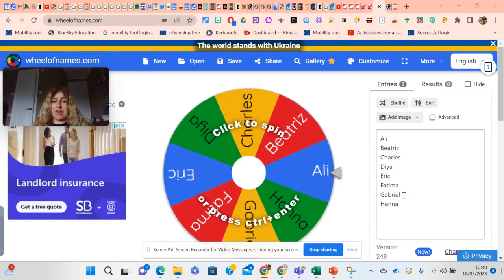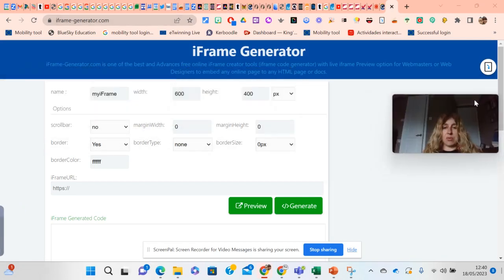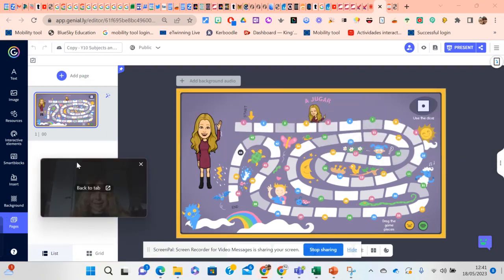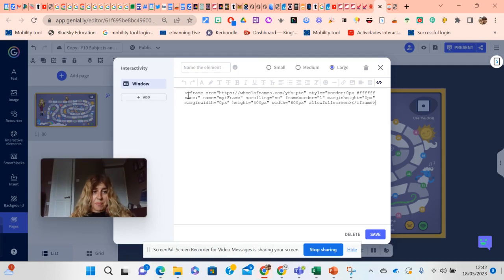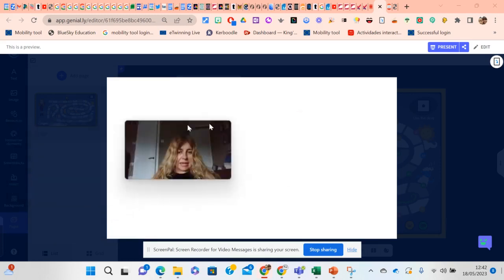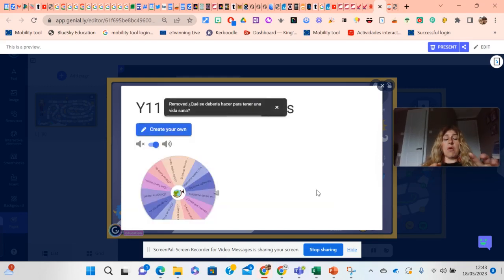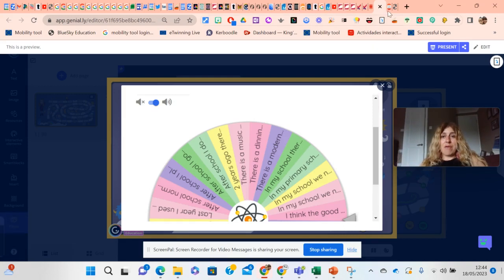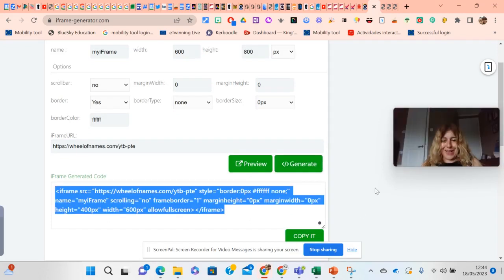How to Embed Wheel of Names in Genially